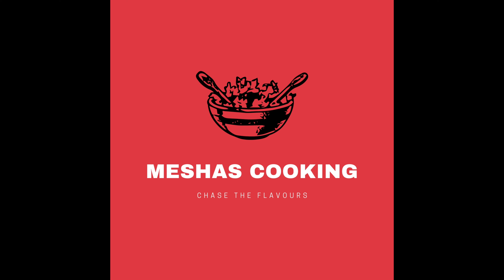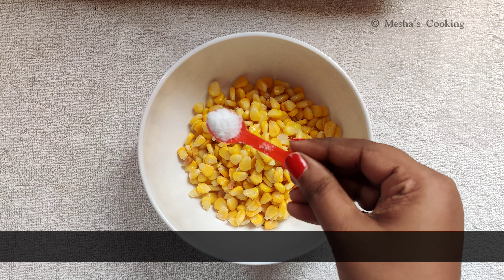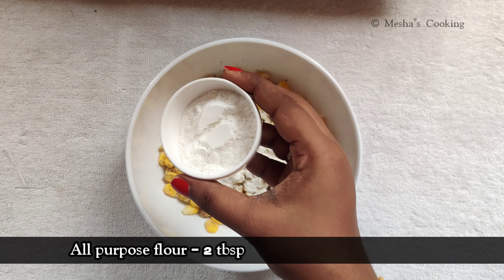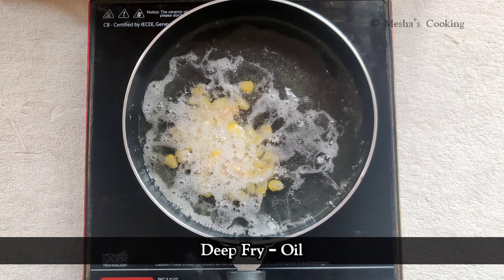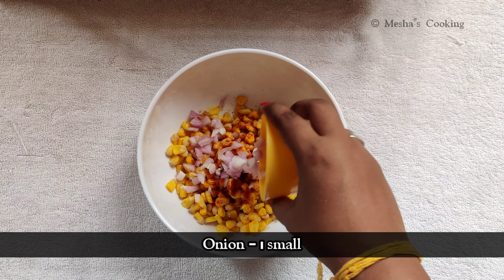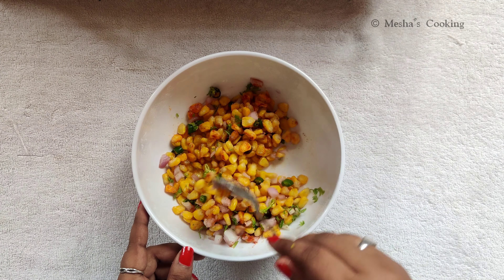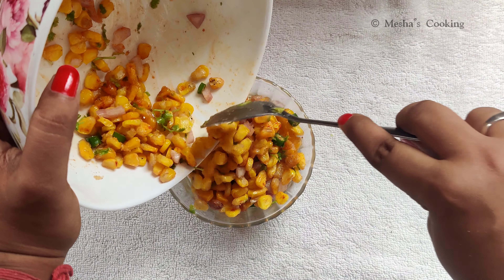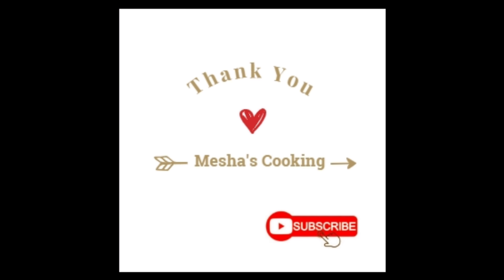Barbeque Nation Style Crispy Corn | Crispy Corn Recipe in Tamil | Corn Recipes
Barbeque Nation Style Crispy Corm Recipe is Perfectly coated with Maida, rice flour and corn flour, Crispy Fried Corn are pretty delicious and super easy to make at home as same as restaurant style.
Try out this Recipe and let me know in comments how it turns out.